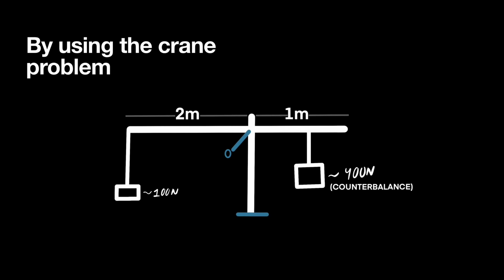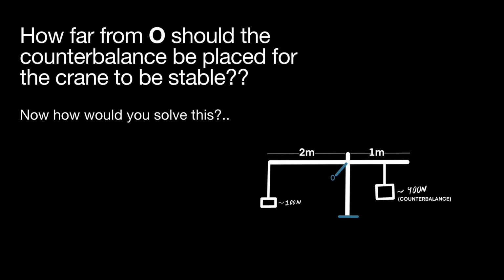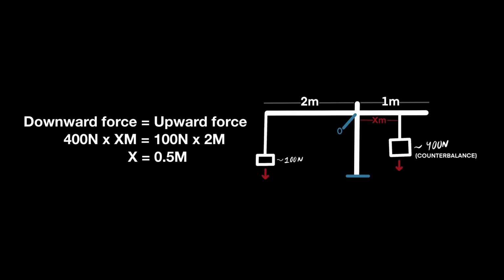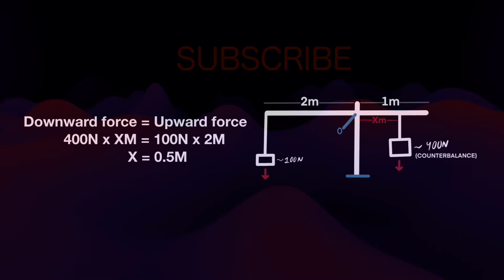What really is Physics?, & why it is hard for students.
This video is about IGCSE/OLEVEL/ALEVEL students, about how to understand Physics, with Students Prospective, Pros and cons. What works for YOU.
Your prospective is Welcome!!